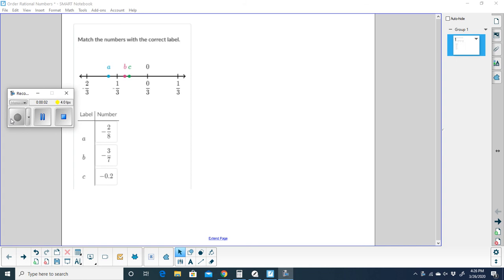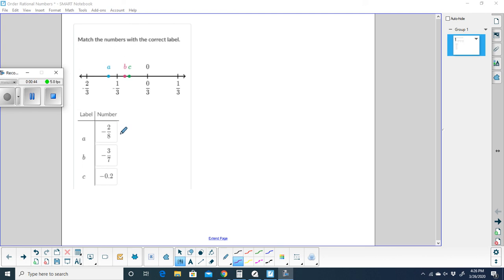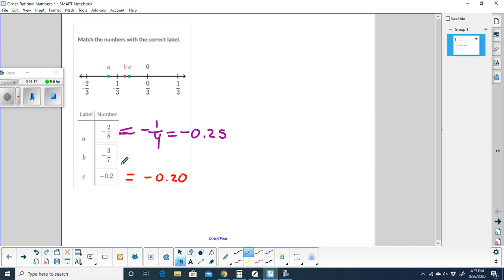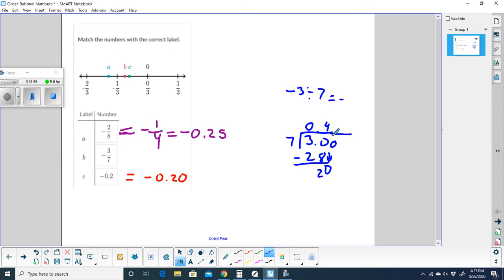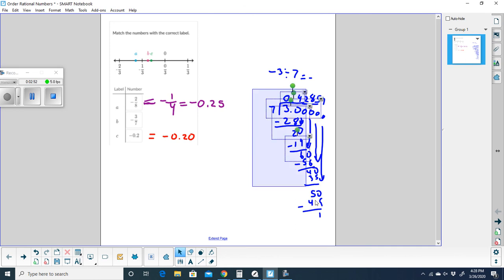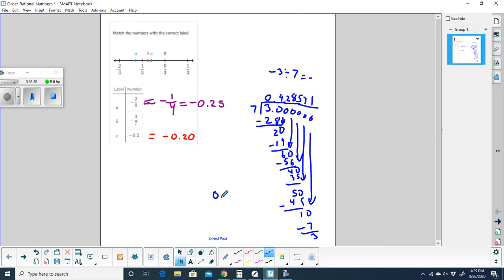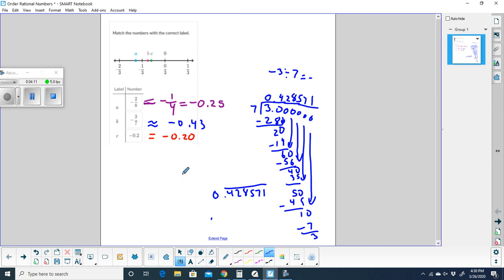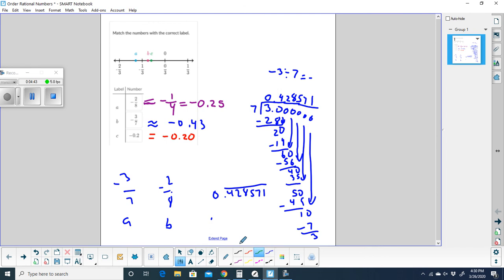Order Rational Numbers